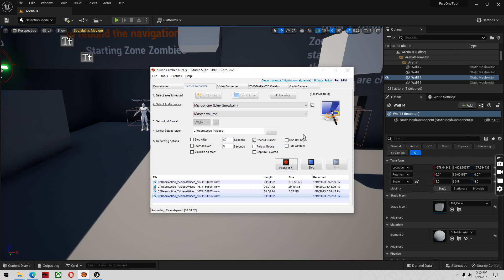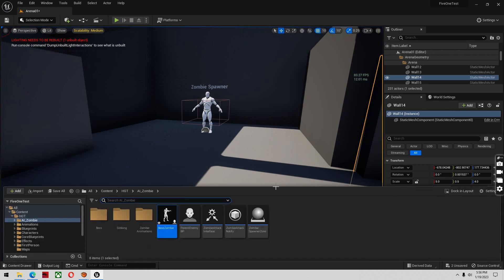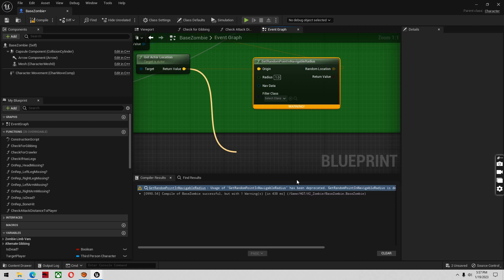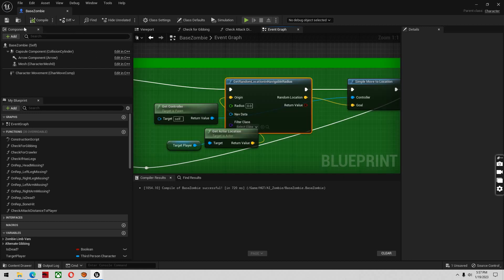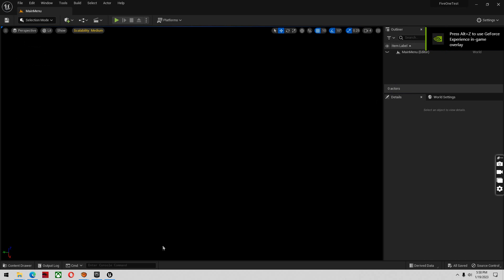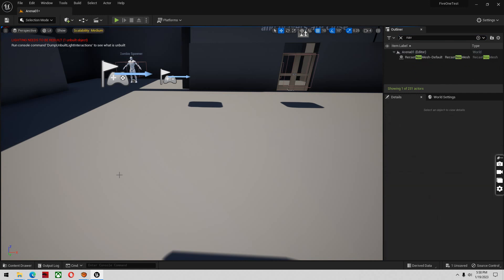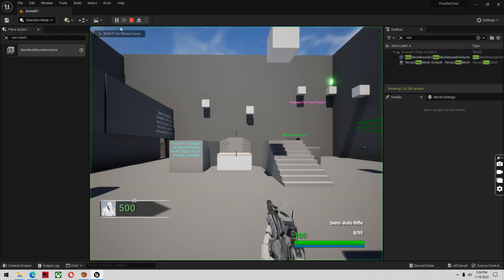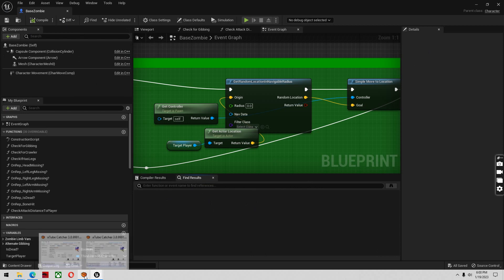Zombie Survival Template UE 5.1 Zombie Fix! NOTE: THIS HAS BEEN FIXED IN AN UPDATE JAN 22/23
NOTE: THIS HAS BEEN FIXED IN AN UPDATE JAN 22/23

Sometimes when starting a fresh project in unreal engine 5.1 the zombies will not move!. This will fix that issue. NOTE FROM DEADPOLYGAMES dont for get to change radius to 1.0 as well..***